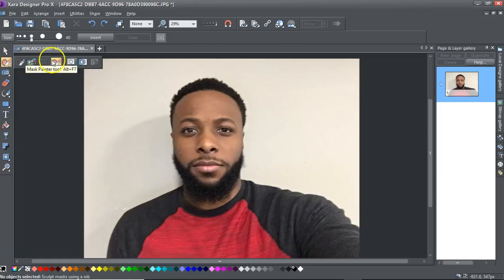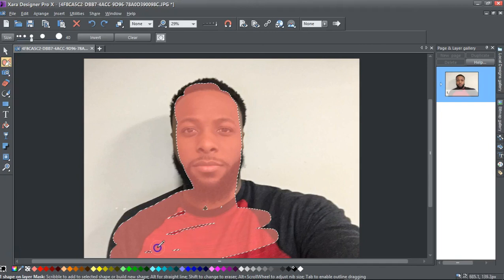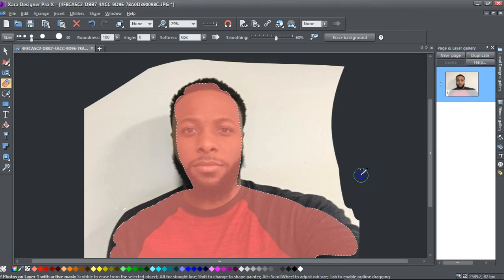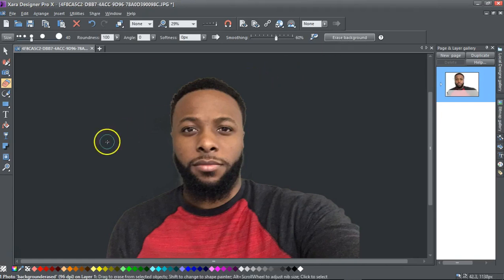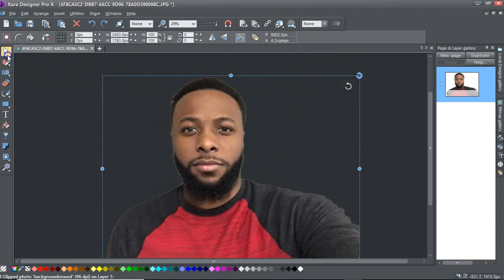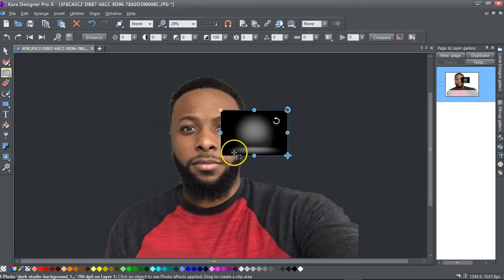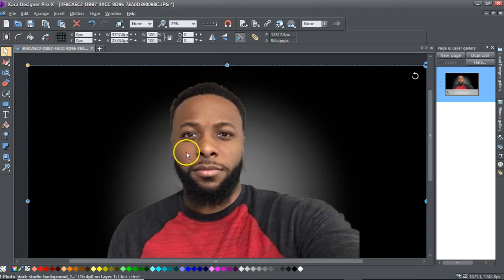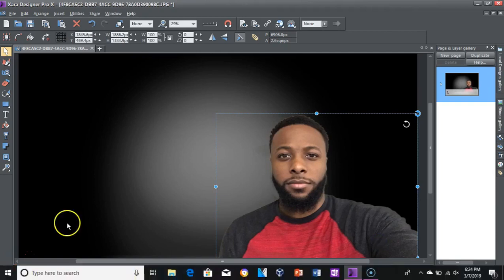Magic Eraser Xara Designer Pro X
In this video, I demonstrate how you can remove a background with the Magic Eraser in Xara Designer Pro X.